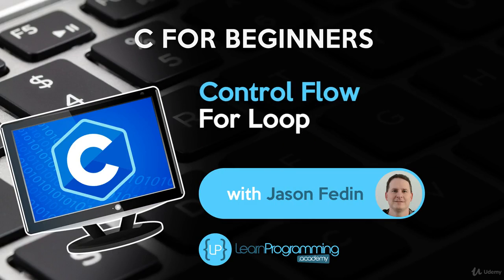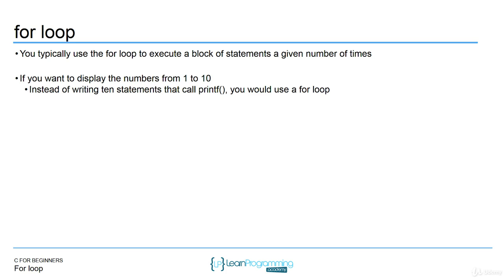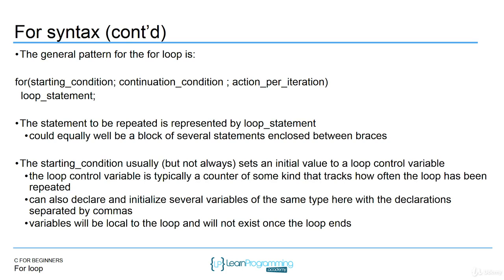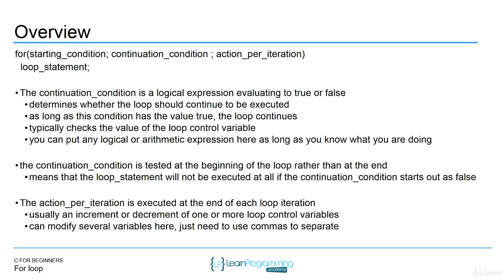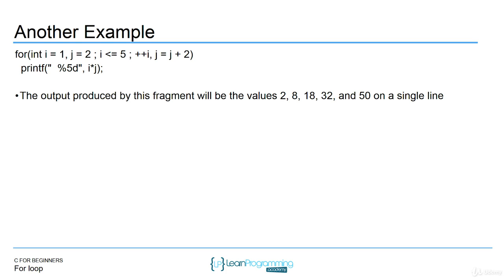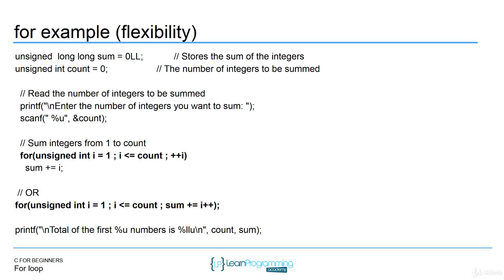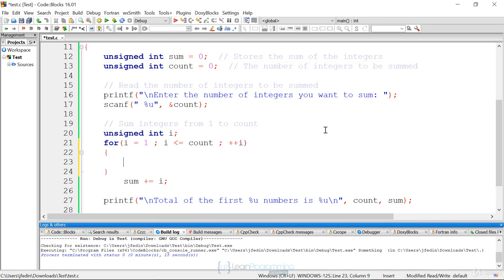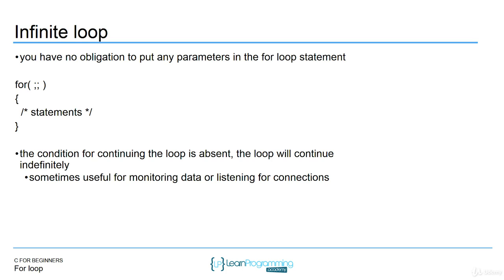Copy of Lesson 42. For Loop.mp4